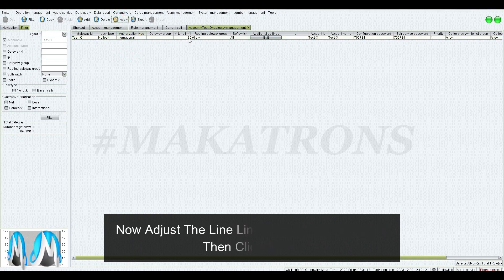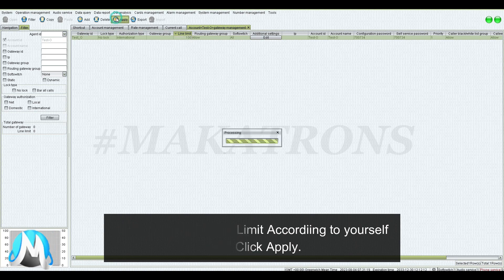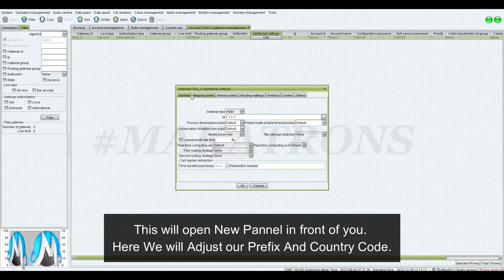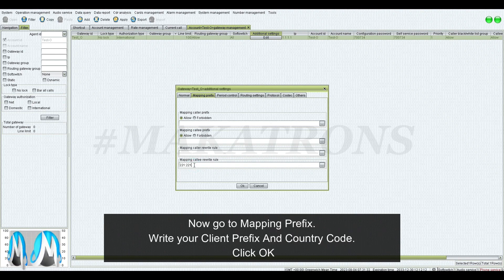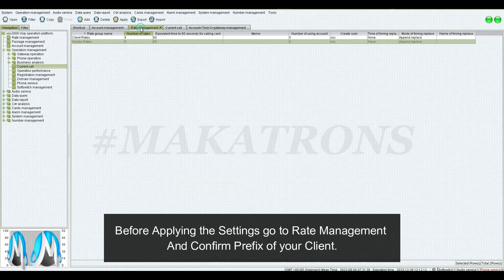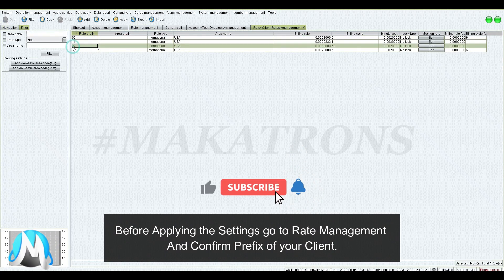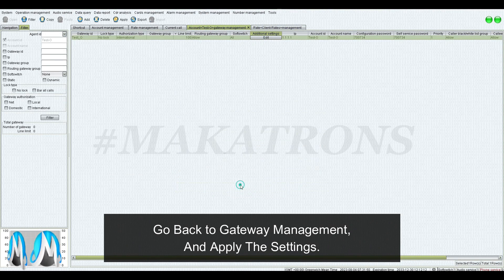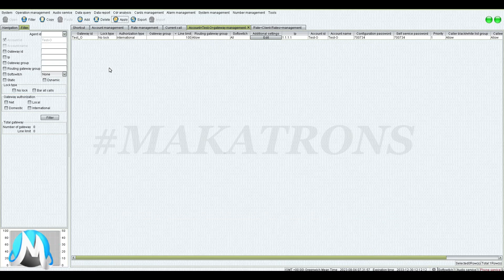Step 3: How to Set Client Gateway, IP And Prefix in VOS 3000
* Step-by-step guide to setting up Vos3000
* Configuring IP settings, SIP accounts, and extensions
* Setting up call routing and forwarding rules

Basic Features:

* Making and receiving calls
* Call holding, transferring, and recording
* Managing voicemail and call forwarding

Advanced Features:

* Configuring IVR and auto-attendants
* Setting up call centers and agent groups
* Implementing call monitoring and recording

Troubleshooting and Maintenance:

* Backing up and restoring Vos3000 configurations
* Updating firmware and maintaining system health

"Before we dive into today's video, I want to quickly mention a disclaimer. We don't own the product we're about to discuss. Instead, we're here to provide tutorials and training on this software. It's made available to us through official partners of vos300 on a rental basis.

xmt=AQGzDaP7mLimz1Jng6xqgrGe5vj0kDDs5Lgo5mibjO-GbH4